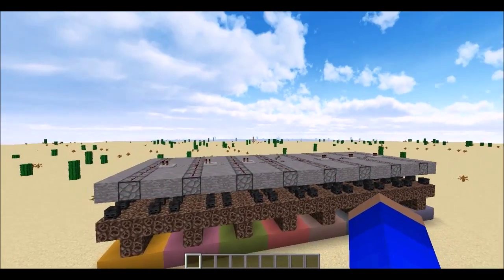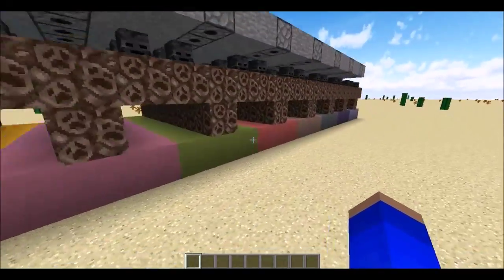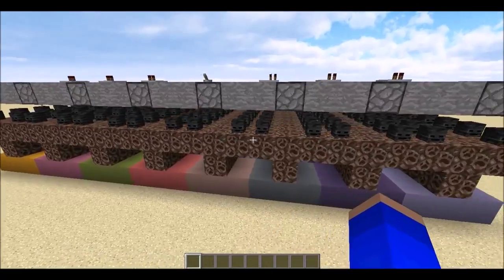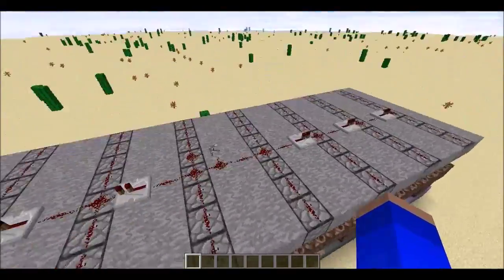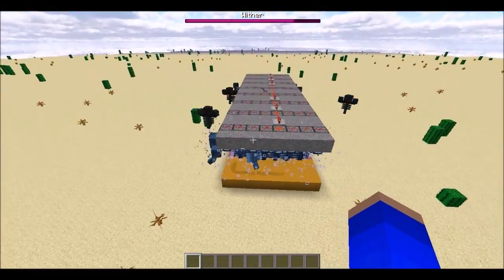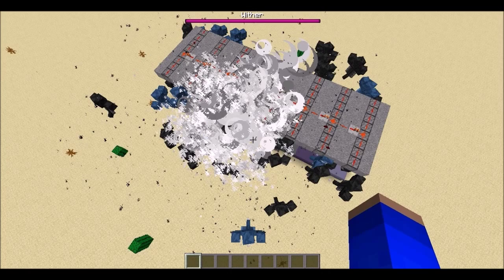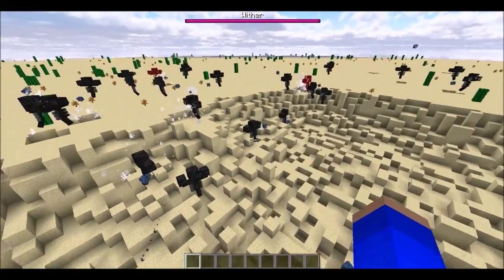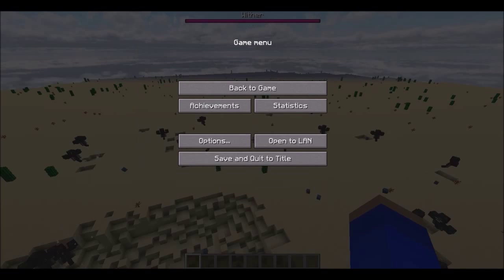Minecraft Quick Test! 64 Withers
Today We test the smallest arrangement for spawning 64 Withers!

Minecraft Quick Test is a series of short videos testing different ideas and mechanics.

Please Like if you would like to see more of this series.